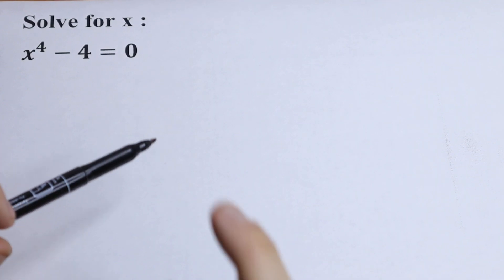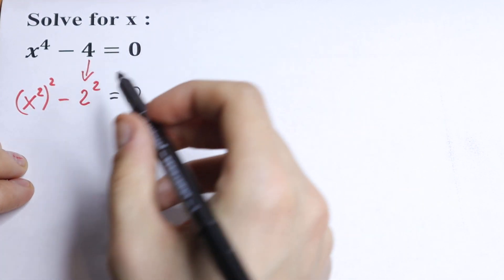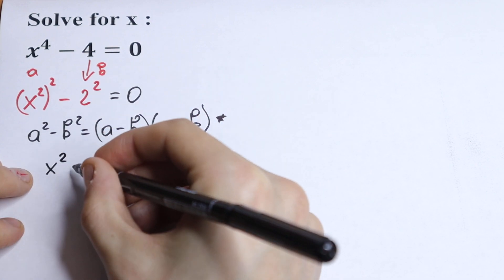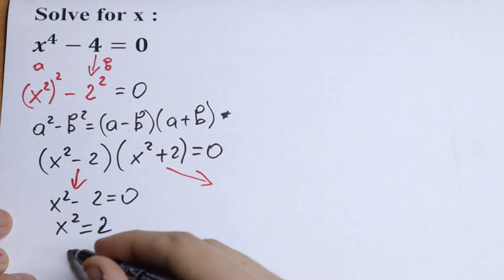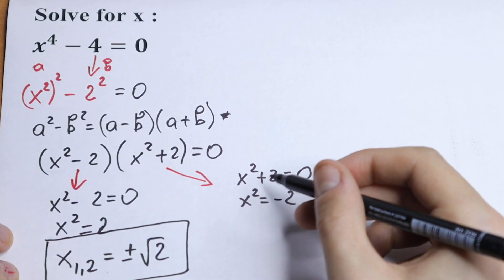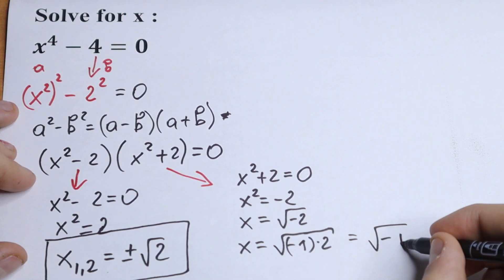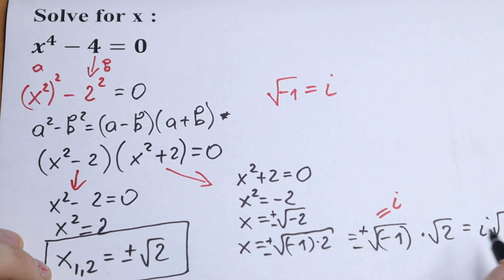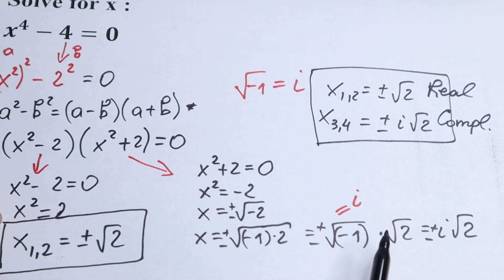Will You Dare To Solve This Equation? Step By Step Explanation @mathsmood​